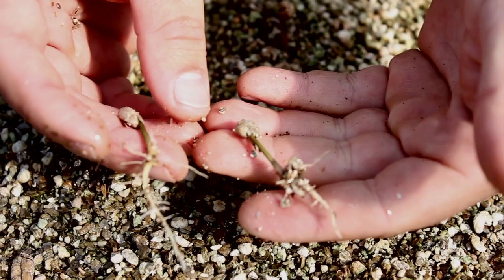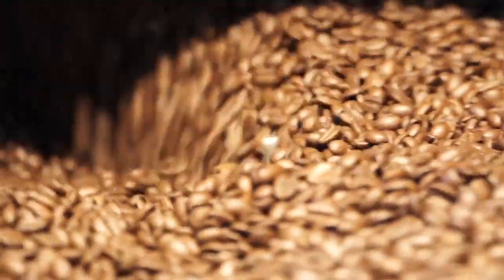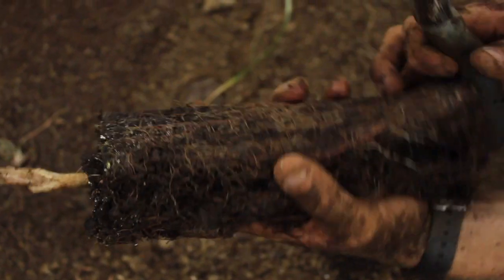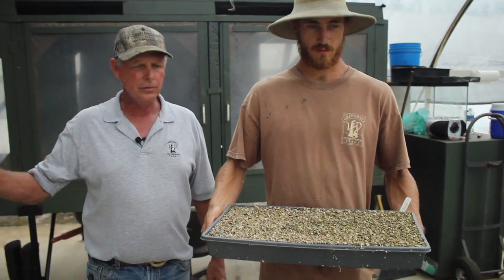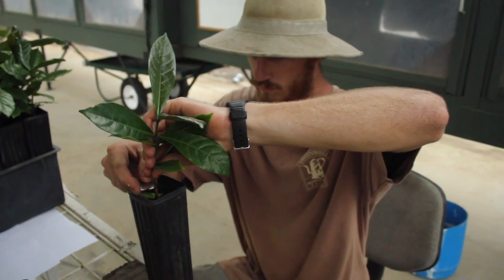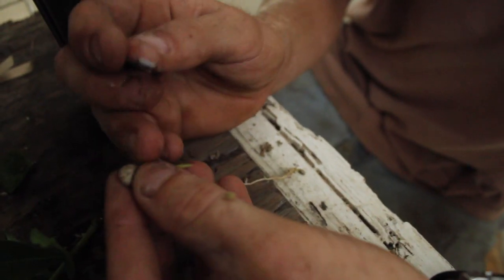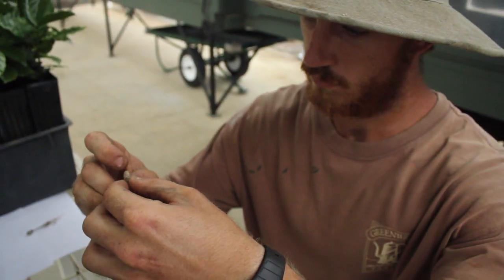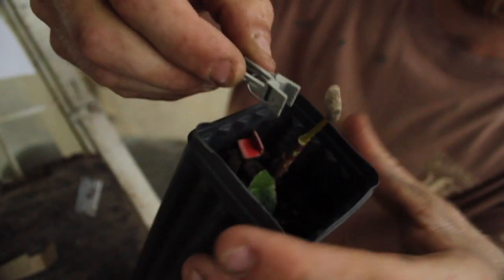GRAFTING COFFEE - Root Science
In this short educational video, Tom Greenwell narrates as employee Riley demonstrates the specific steps involved in grafting coffee, as practiced at Greenwell Farms. He also describes the reasons they graft coffee and how the use of it can help to combat nematoads in the soil.

Greenwell Farms is a coffee farming and processing company in the heart of Kona on the Big Island of Hawaii. Their primary goal is to bring to coffee lovers around the world the finest 100% Kona Coffee available. They asked Mahi'ai Creative and Gum Design to produce this video in the hope that if you ever come to the Big Island, you will stop in and say hello, take their coffee tour and enjoy a cup of Kona's finest. Visit them online at - greenwellfarms.com.